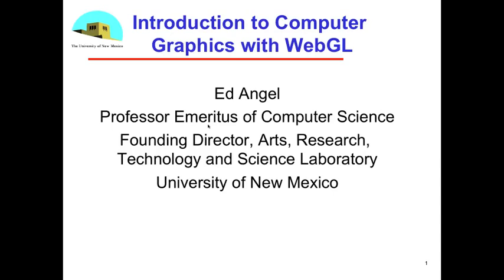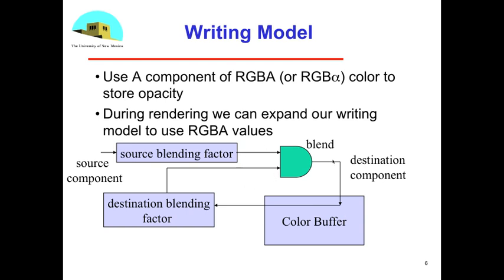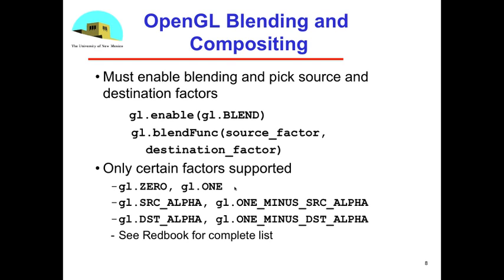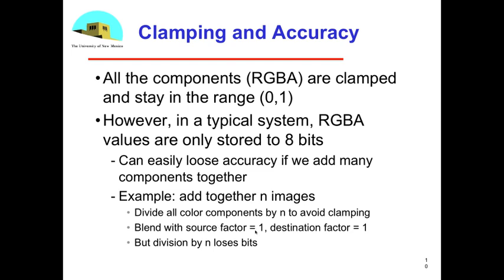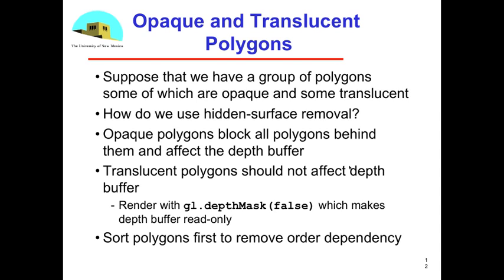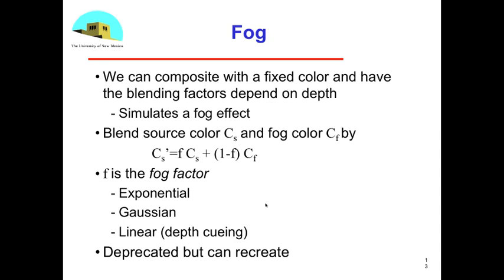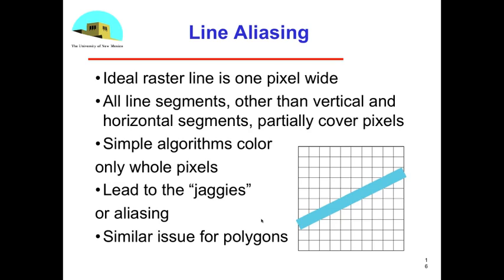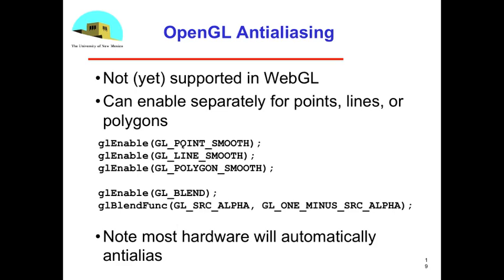Angel 14 10 3